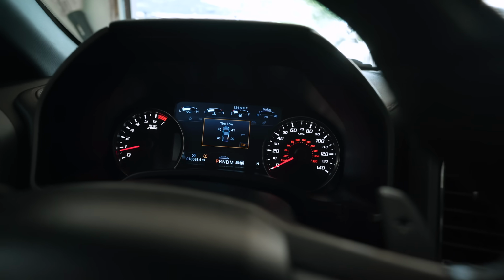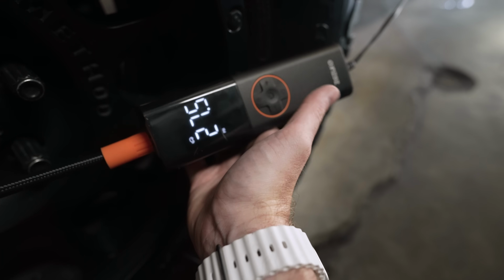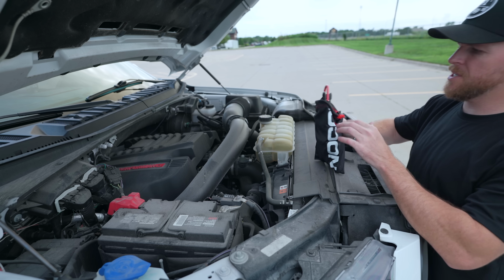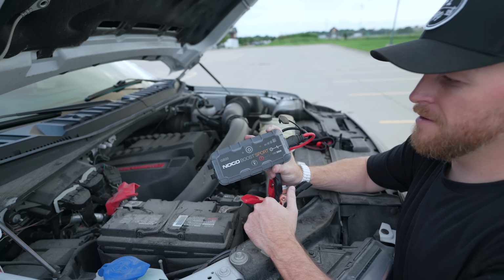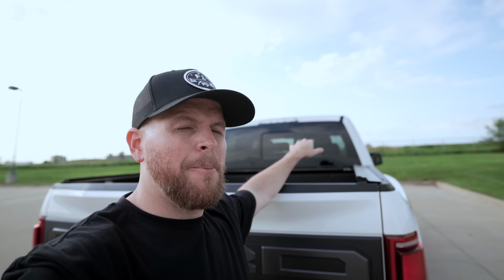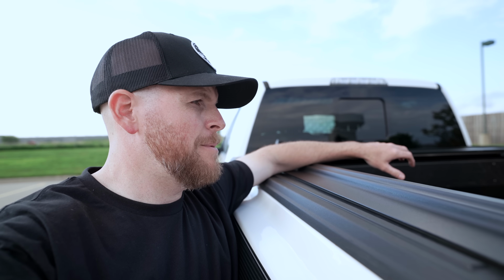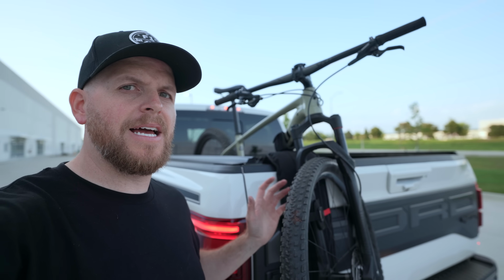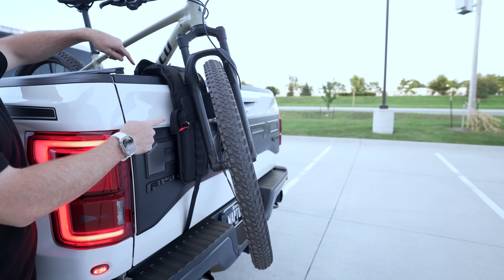5 Amazon Truck Products I like to have!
Today I breakdown 5 Amazon items that I must have equipped on my truck!

Featured in this video:
Portable Air Inflator
Noco GB20 Battery Booster
Bedrug Cover
Retrax Pro Tonneau Cover
Bomber Bike Pad

Truck Mods:
VTA plug
14.4" Android Tesla Style Display
Method Wheels
Retrax Tonneau Cover
K&N Air Filter
Eibach Springs
Center Console Safe
Fog Lights

Current Truck Washing Getup:
Favorite Drying Towel
Detail brushes
Foam Canon
Ceramic Spray Wax
Quick Detailer
Window Cleaner
All Purpose Cleaner

Filming Gear:
DJI RS3 Mini Gimbal
Main Vlog Lens
Freewell ND Filter
DJI Action 4
Gopro Suction Mount
Goby Tripod

Song: Shiah Maisel - Running Away